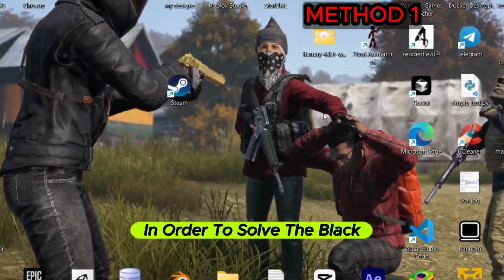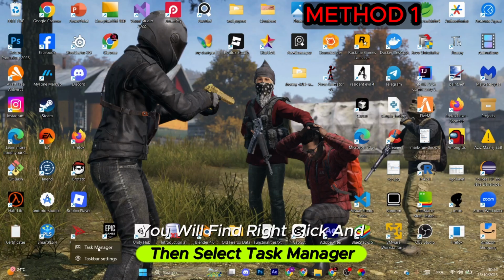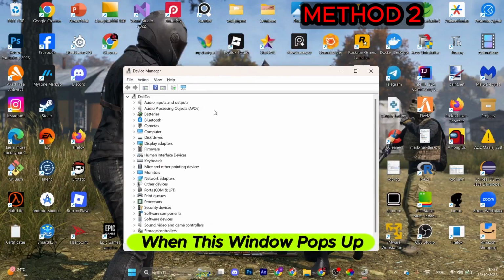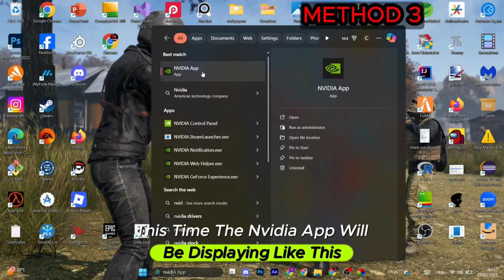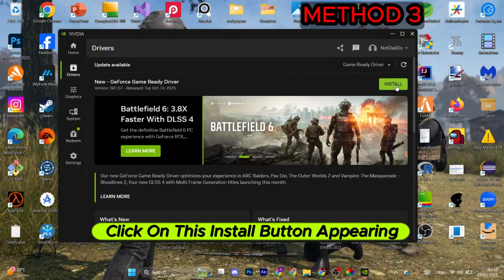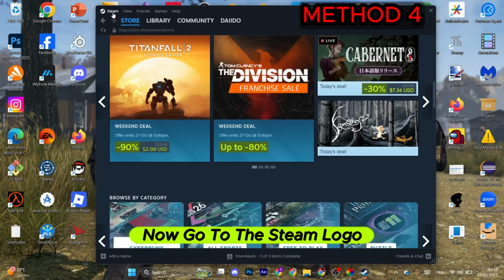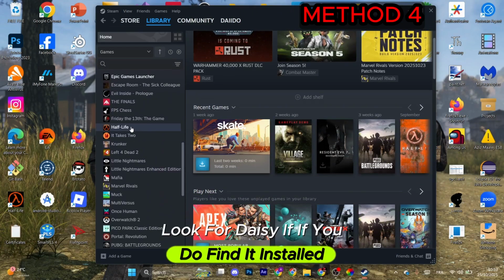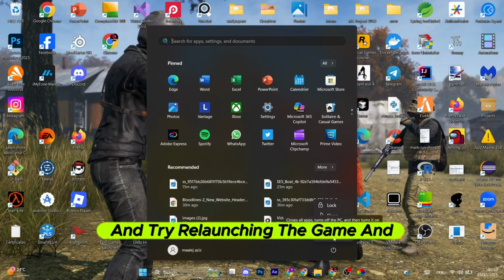How to Fix DayZ Black Screen (Quick & Easy 2025)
Is DayZ stuck on a black screen when launching or loading? 🧟‍♂️🖤 Don’t worry — this guide will show you how to fix the black screen issue and get your game running smoothly again!

✅ In This Video, You’ll Learn How To:

Fix DayZ black screen on startup or loading

Reinstall or repair DirectX & Visual C++ Redistributables

Disable overlays (Steam, Discord, etc.)

Adjust fullscreen and resolution settings

Clear temporary and cache files